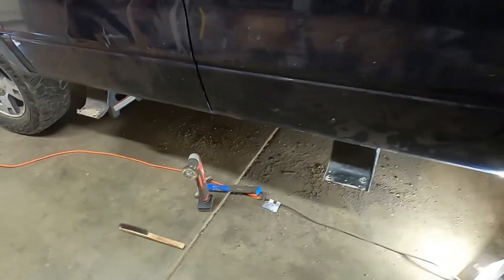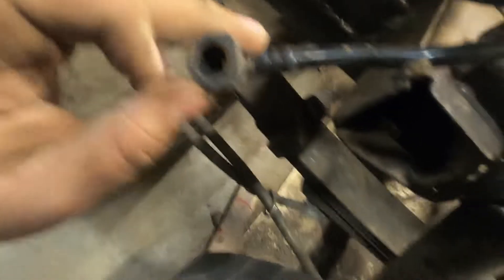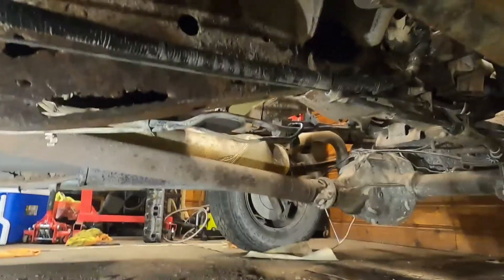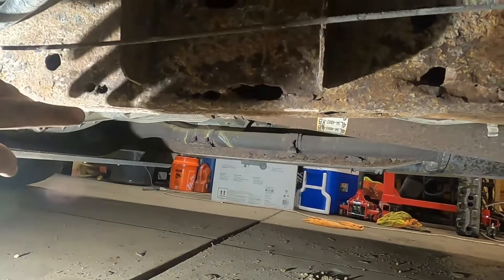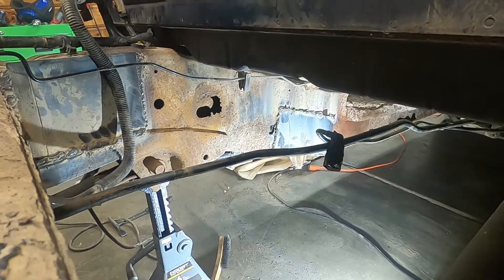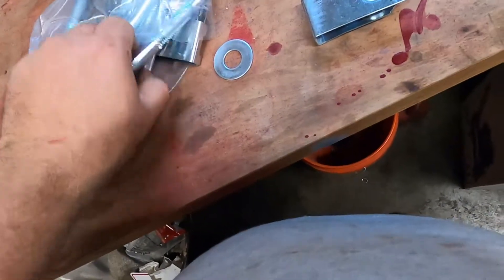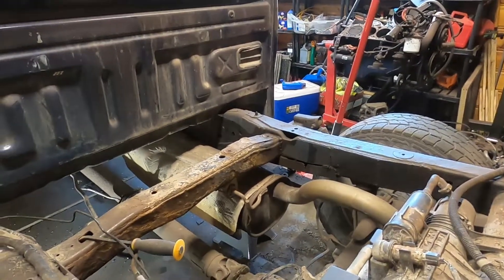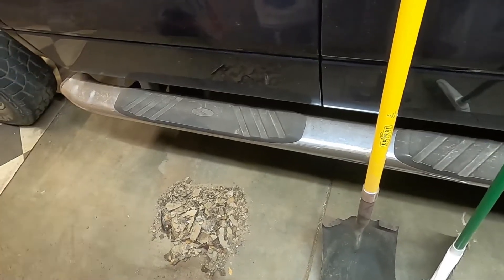F150 Frame repair part 4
Thanks for dropping by for part 4 of the F150 frame repair video.  I think I am going to refer to this a frame "patch" from now on lol.  There should be one more video coming after this, but this definitely won't be the end.